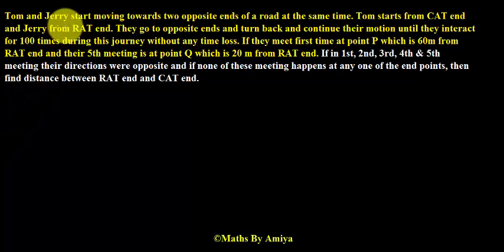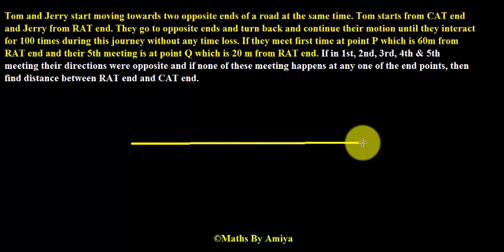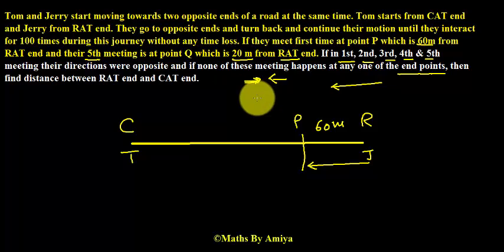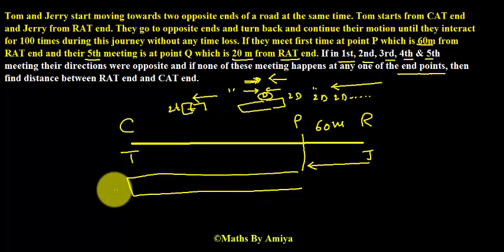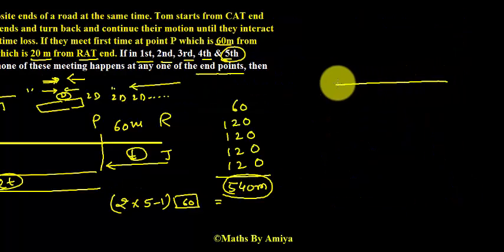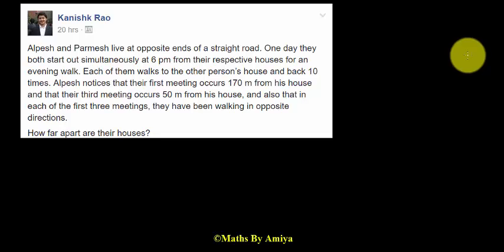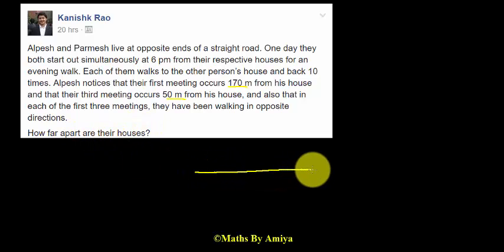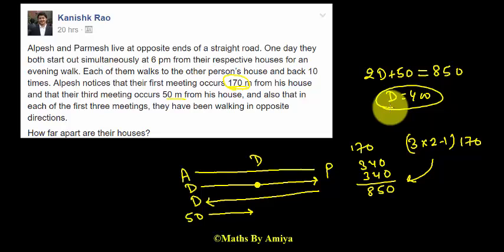Maths By Amiya TSD Meetings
Tom and Jerry start moving towards two opposite ends of a road at the same time. Tom starts from CAT end and Jerry from RAT end. They go to opposite ends and turn back and continue their motion until they interact for 100 times during this journey without any time loss. If they meet first time at point P which is 60m from RAT end and their 5th meeting is at point Q which is 20 m from RAT end. If in 1st, 2nd, 3rd, 4th & 5th meeting their directions were opposite and if none of these meeting happens at any one of the end points, then find distance between RAT end and CAT end.